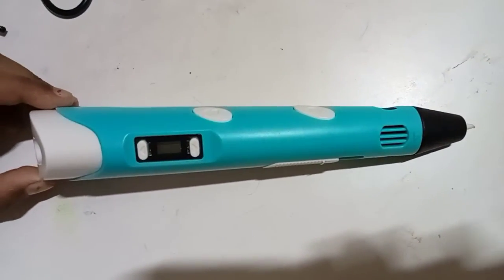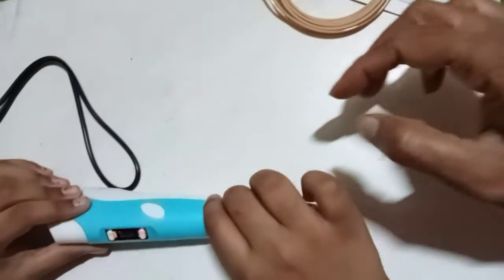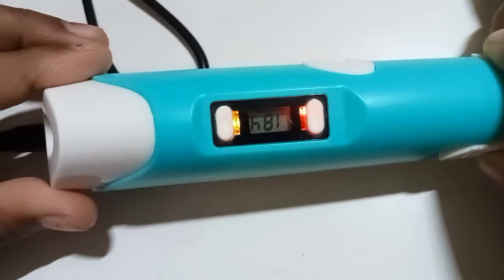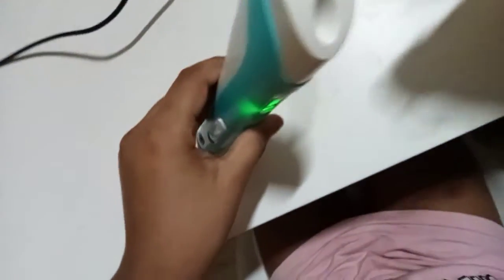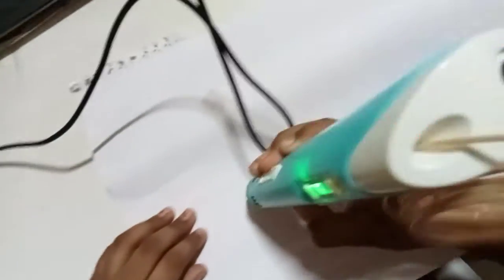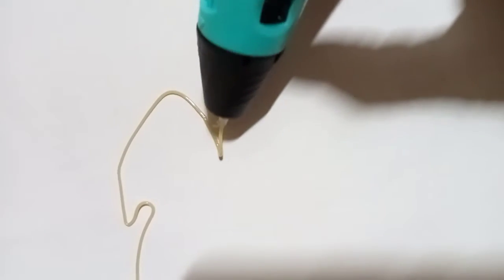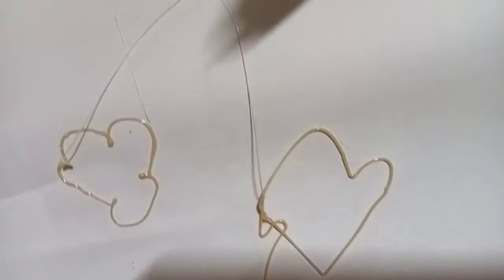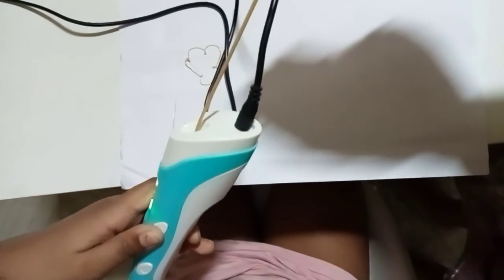3D pen for kids ...can draw any shape and color.